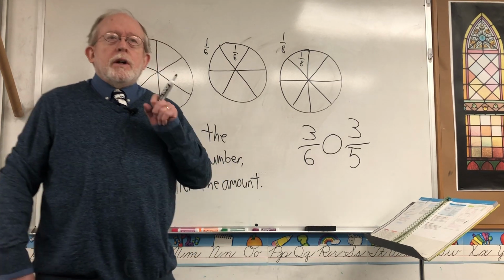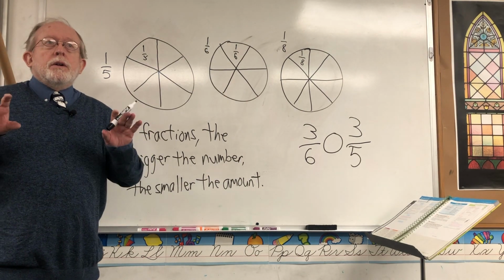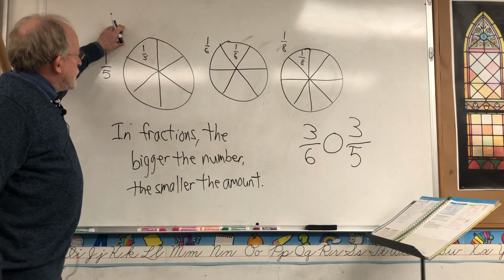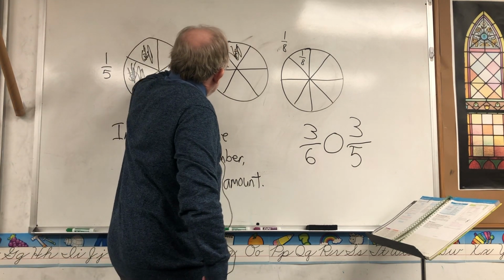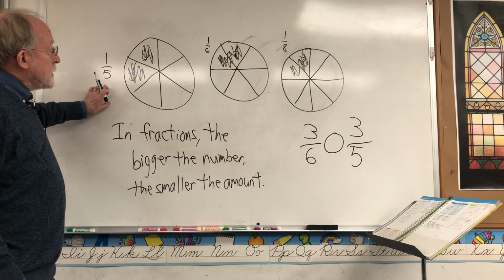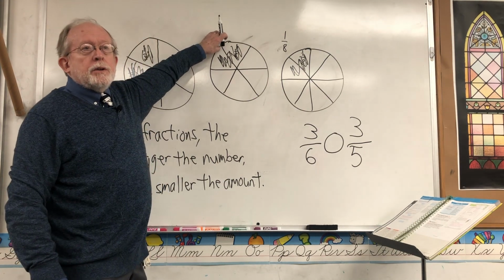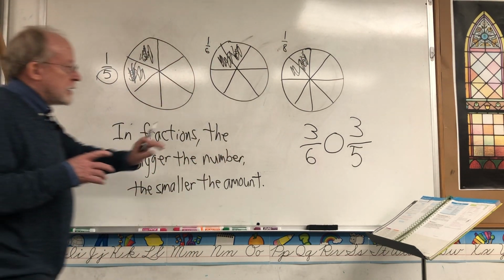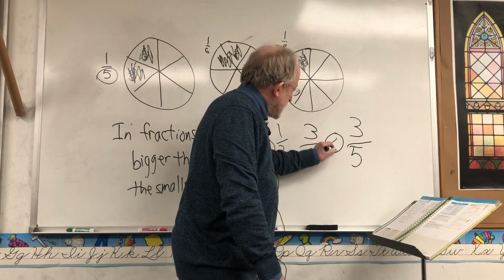Comparing Fractions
Mr. Carl teaches how to compare fractions.